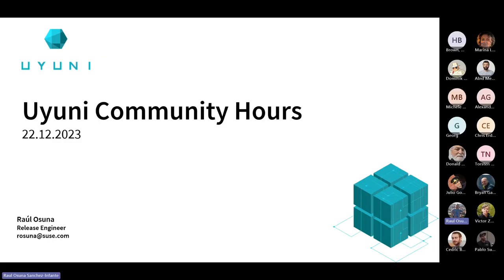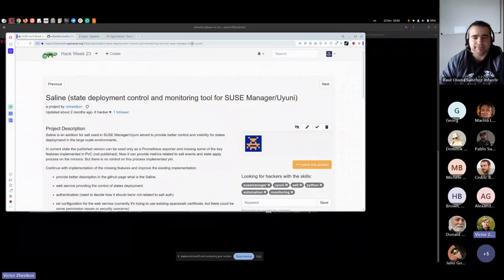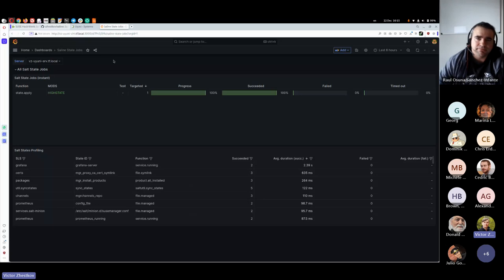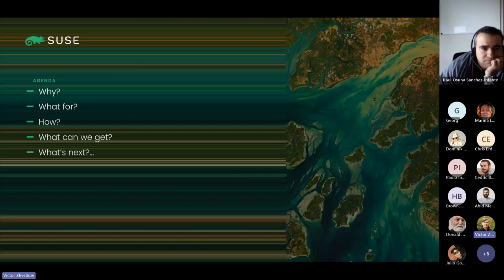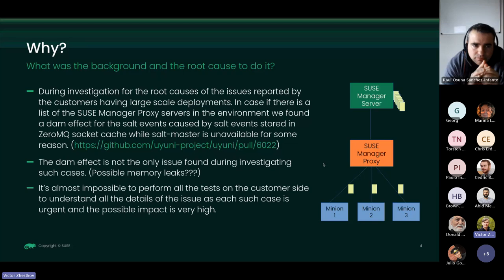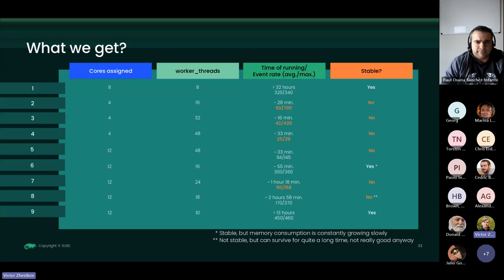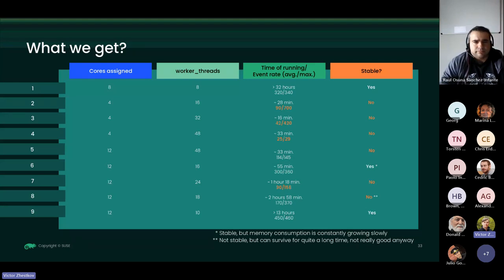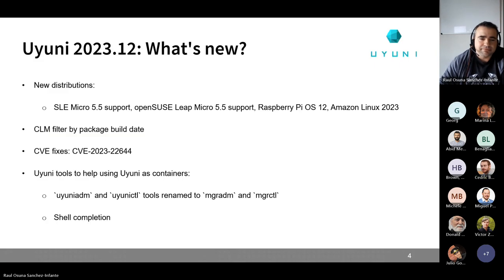Uyuni Community Hours 22.12.2023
- Uyuni 2023.12: What's new?
- Saline deployment and setup
- Why I was trying to kill the Salt Master